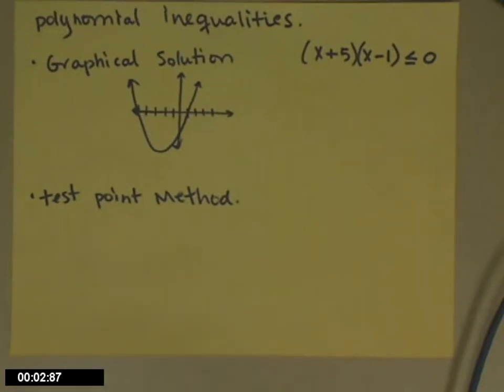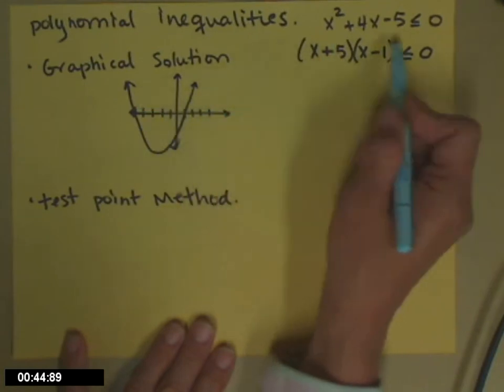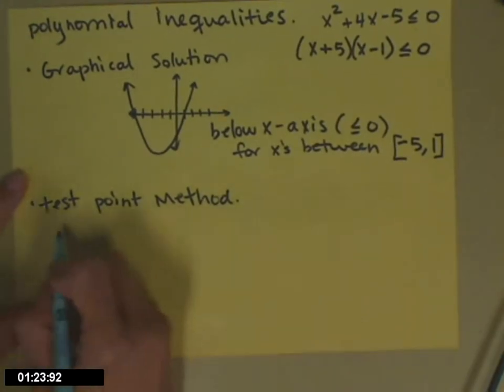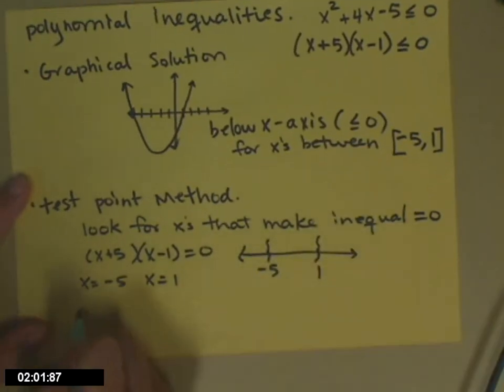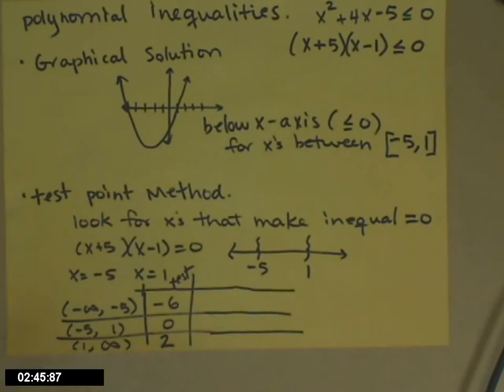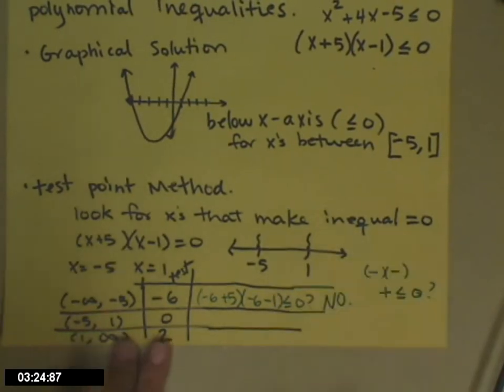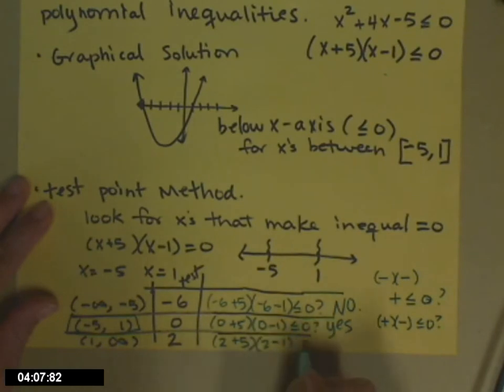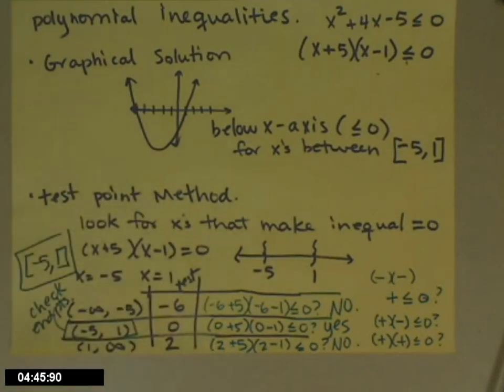Polynomial inequalities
solving polynomial inequalities by graphing or test point method.